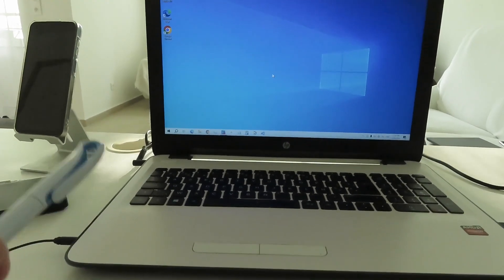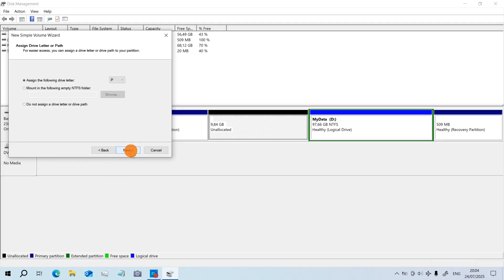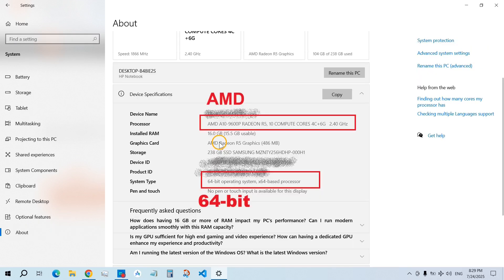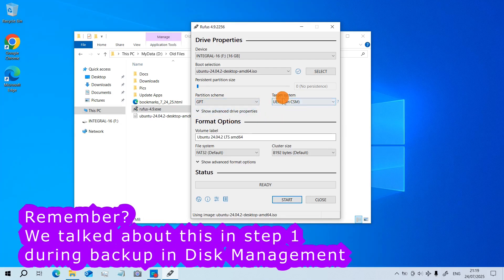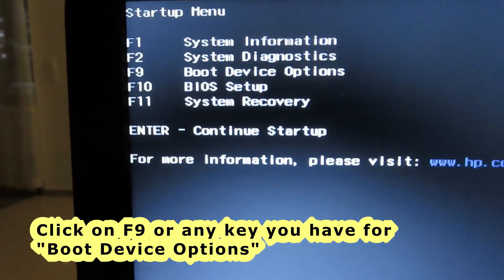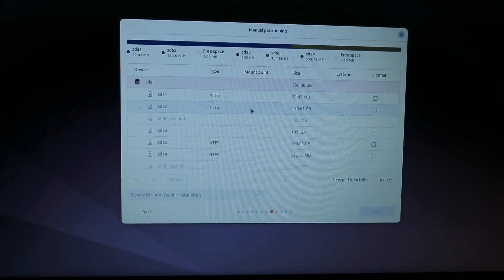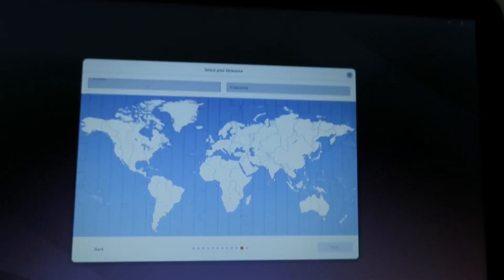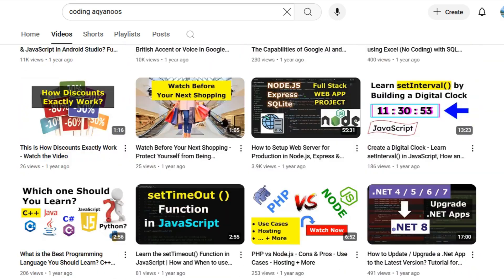How to install Linux (Ubuntu) on Windows Laptop / PC? Complete Guide, Step-by-Step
The correct and easy way to install Ubuntu (Linux) on a Windows computer / laptop from USB in 3 simple steps: Back-up our files, Download Ubuntu and create a bootable USB Drive, finally install it with manual or custom installation so that you can customize everything the way you like and learn all the settings, disk management, partitioning, BIOS/UEFI settings, creating bootable USB flash drive, and much more.

Ubuntu is one of the distributions / branches of the Linux operating system. It is open-source and free to use. Linux is the best os for an old laptop ( especially when the laptop does not support Windows OS).

If you found this video helpful, don’t forget to like it!
Enjoy learning new skills every day — and most of all, have fun!
Take care and have wonderful times!
If anything is / was not clear, write in the comments below and I will answer as soon as possible.